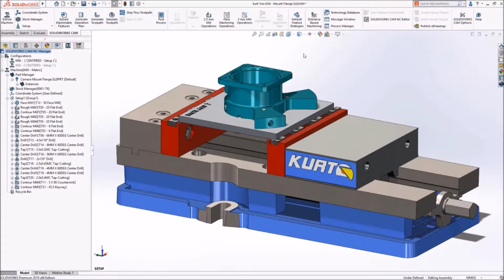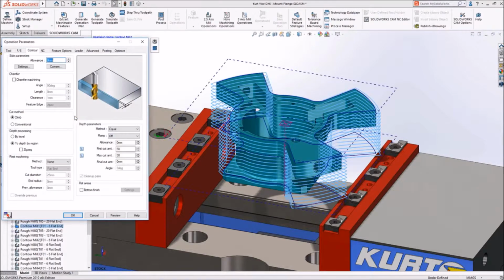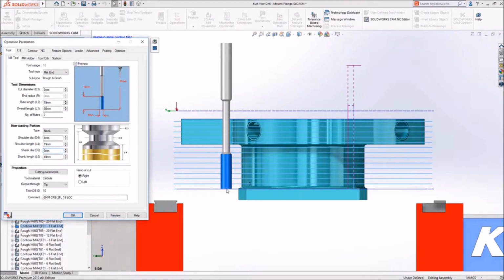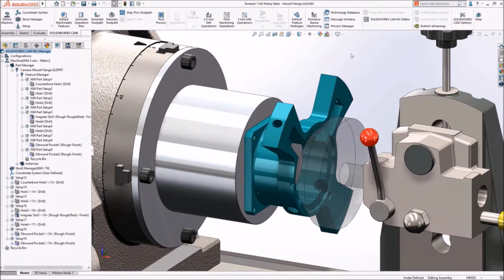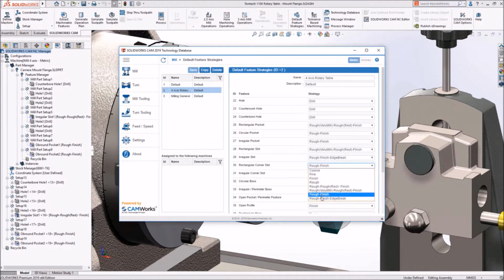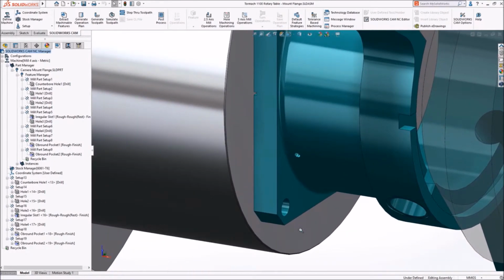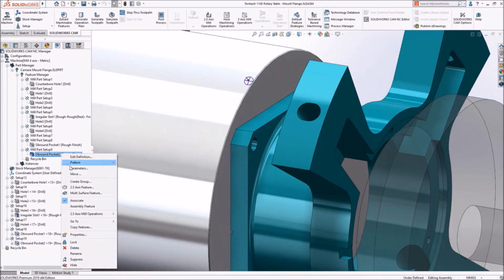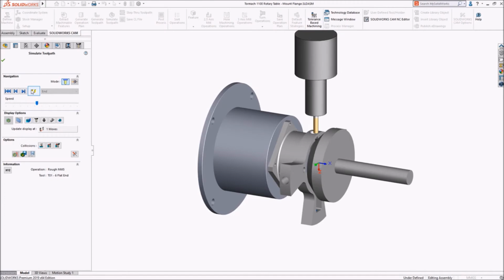CAM Milling SOLIDWORKS 2019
CAM Milling - SOLIDWORKS 2019. SOLIDWORKS CAM 2019 delivers some great new features that will help you reduce the time it takes to program your parts. Watch and learn more.